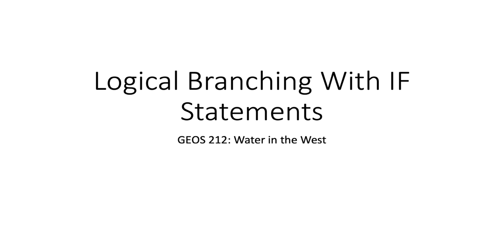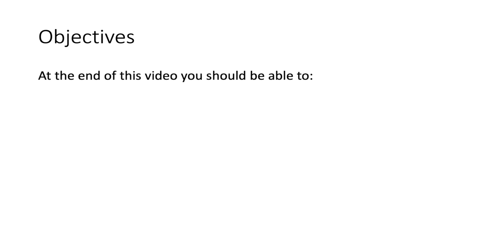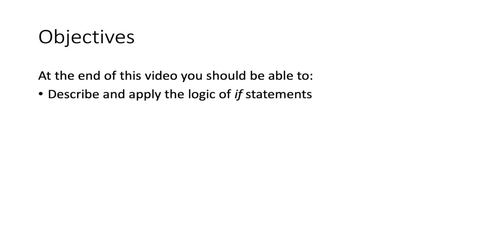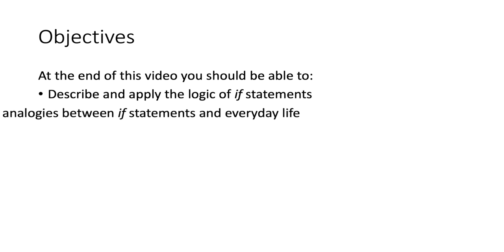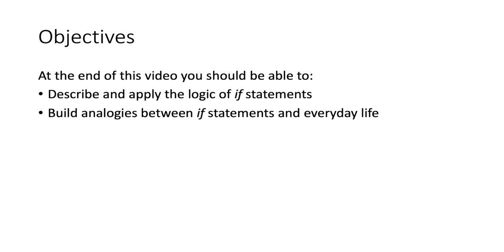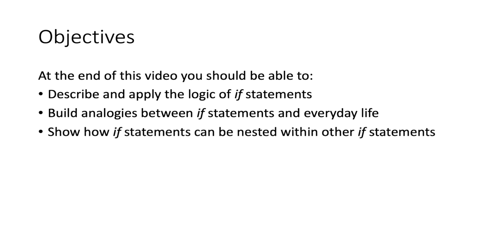Module 06: Branching With IF Statements